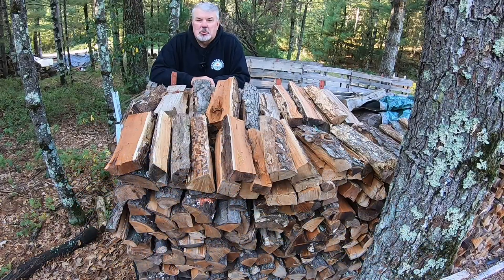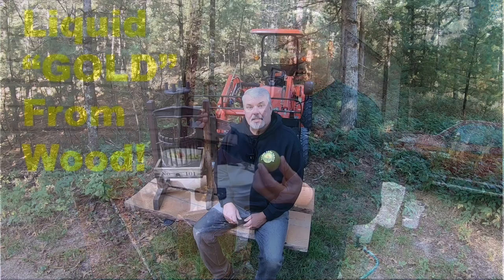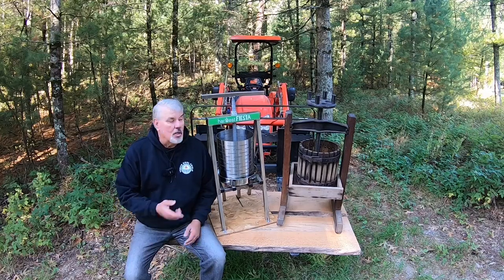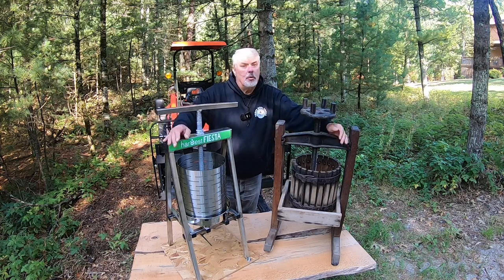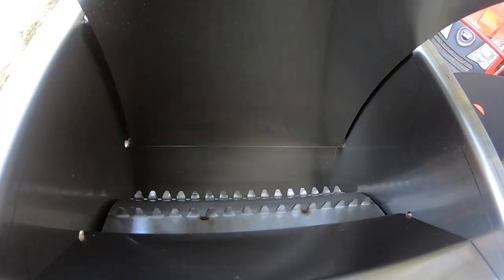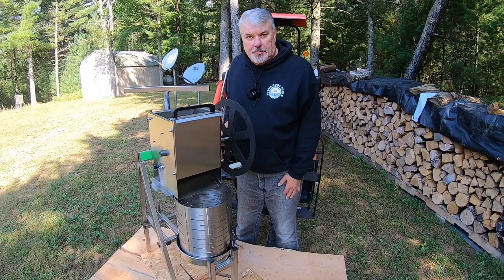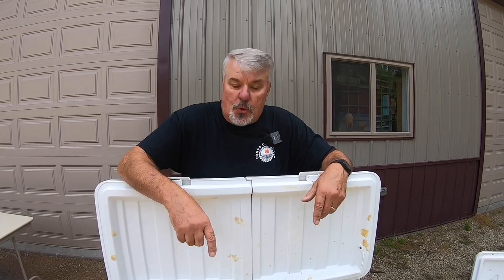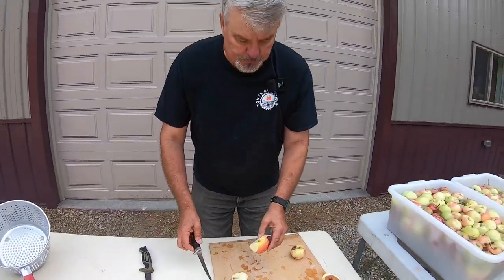Cider In The Woodyard -99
Using the new Harvest Fiesta fruit press and crusher. Having fun with our yearly tradition of harvesting apples and making apple cider. Watch the start to finish process as well as equipment needed.
The Sausage Maker - USA Manufacturer of Meat Curing Equipment and Supplies
The Original Safety Siphon®